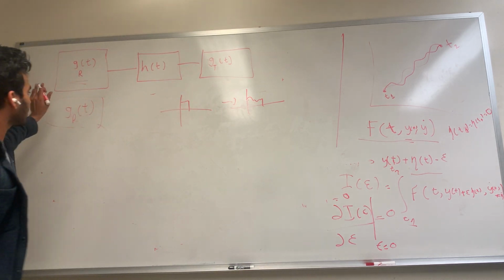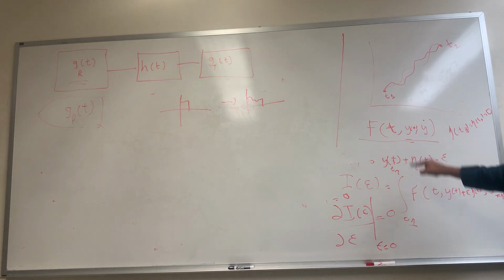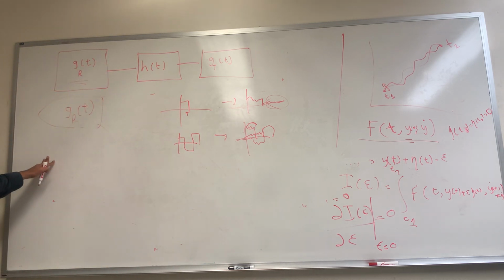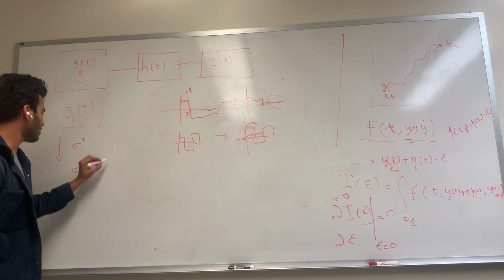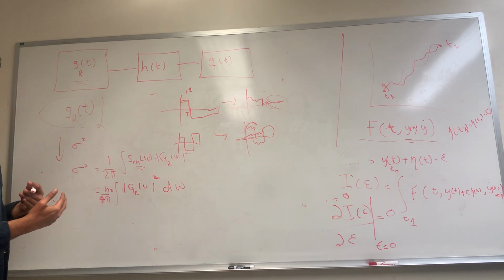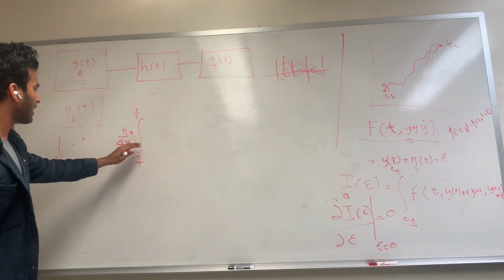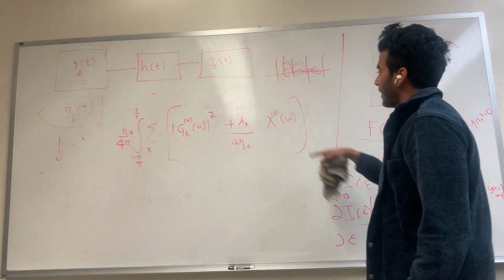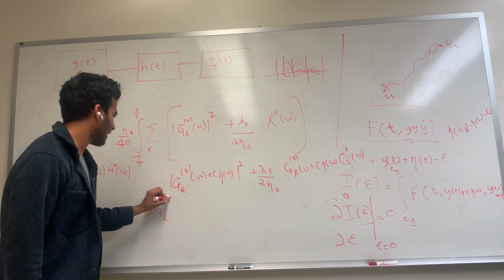Essence of Equalization